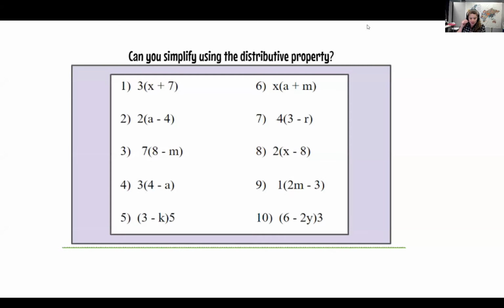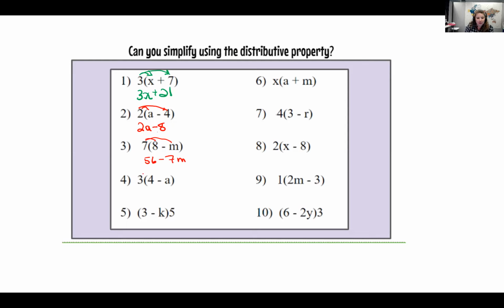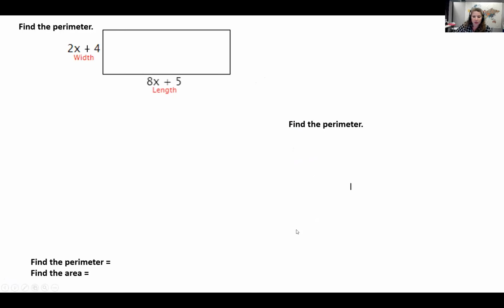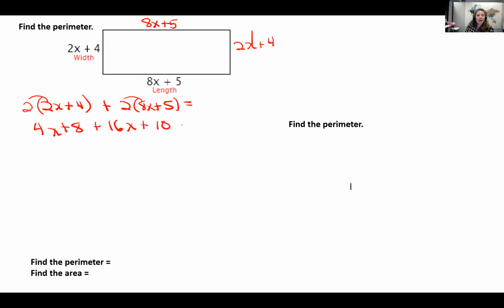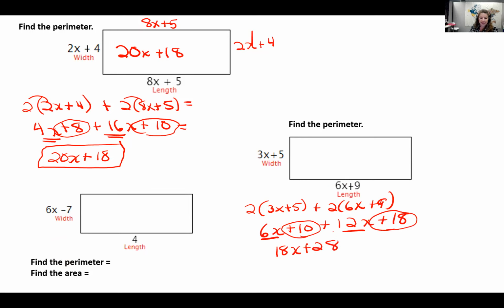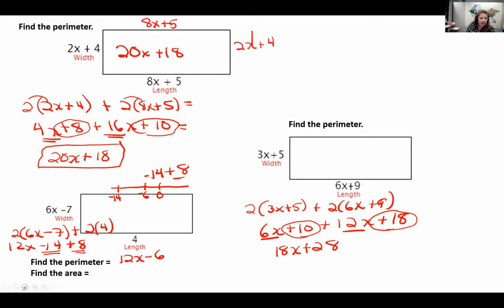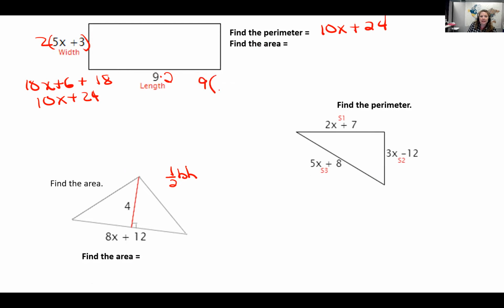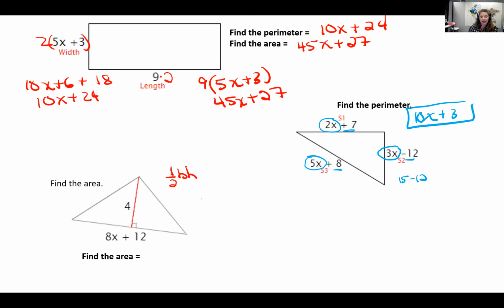6th grade - perimeter, area